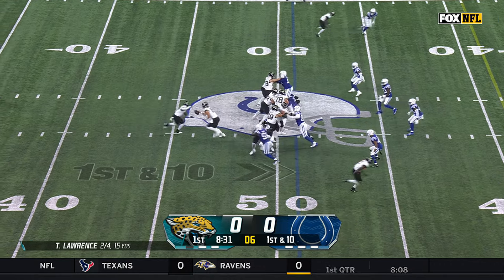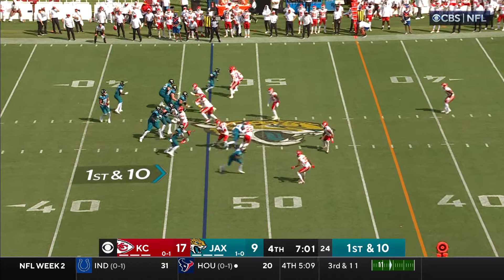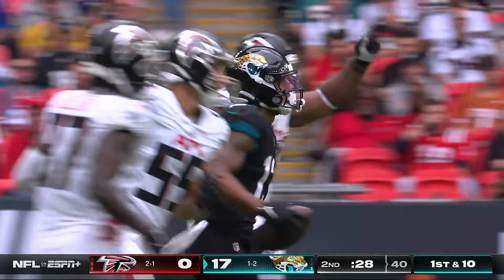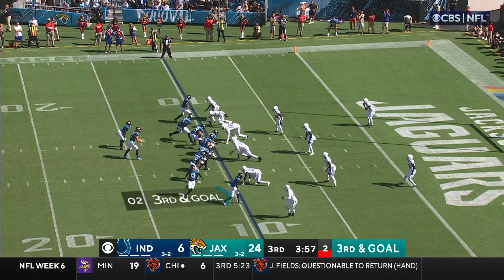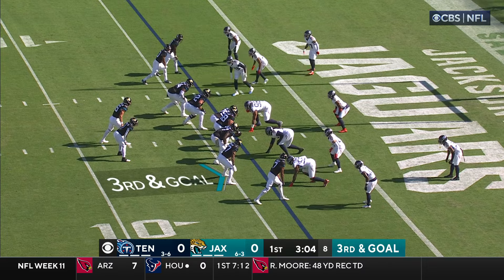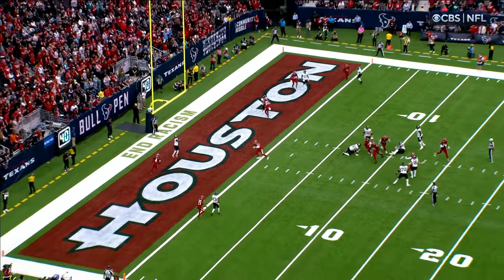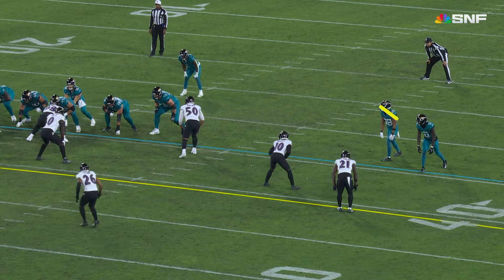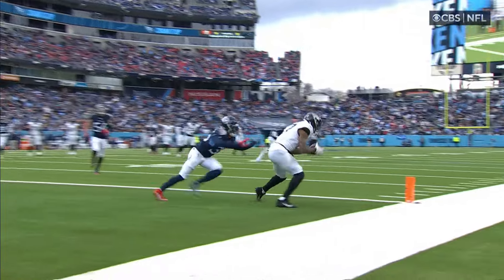Trevor Lawrence Top Plays of the 2023 Regular Season